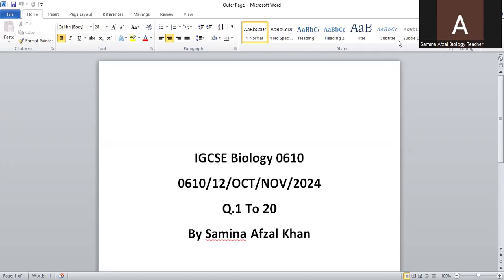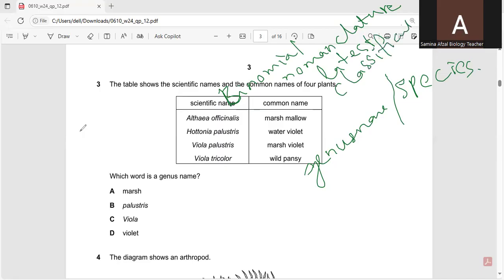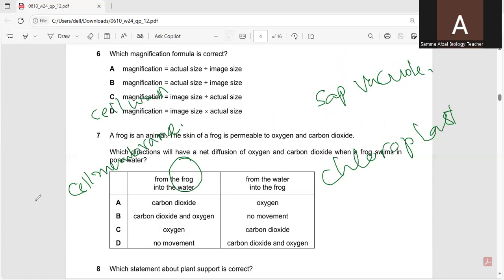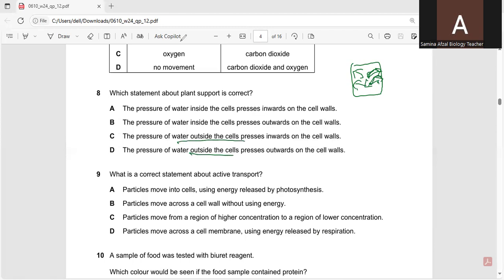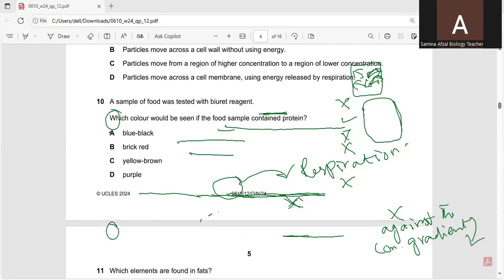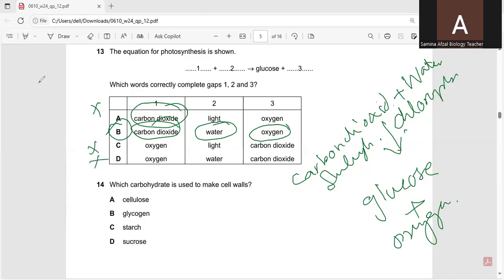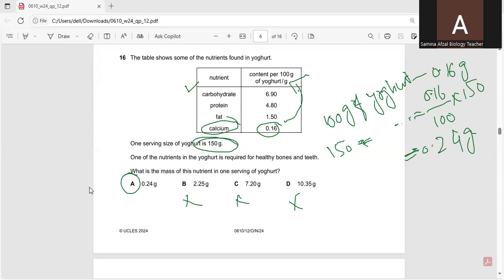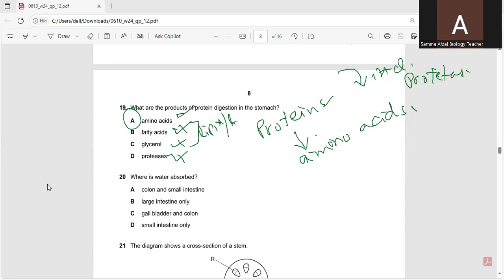IGCSE Biology 0610, Paper 12 Oct Nov 2014 Q 1 to 20 Part 1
0610/12/Oct/Nov/2024  O.1 To 20
Part 1